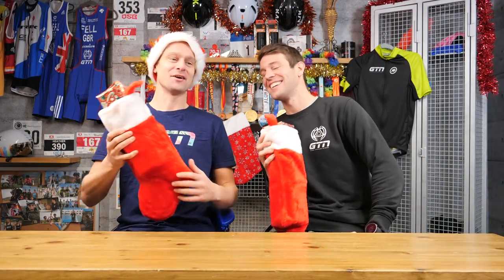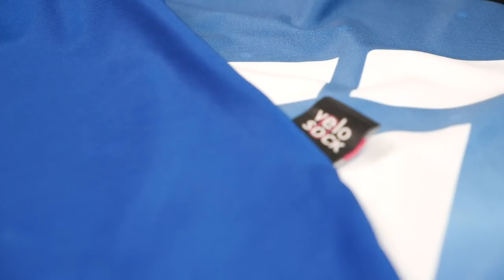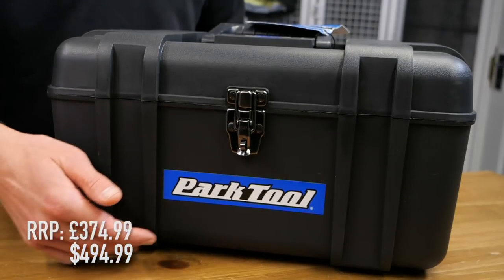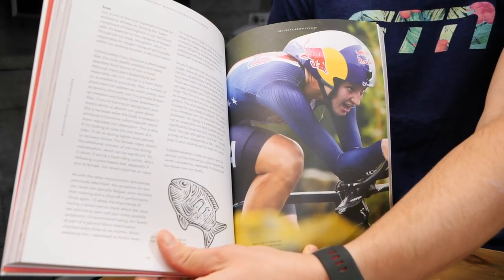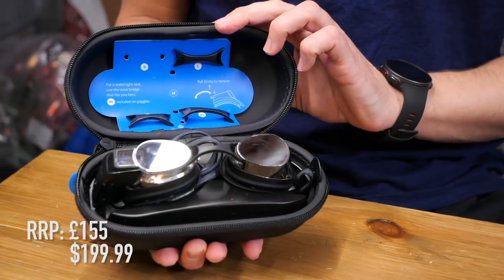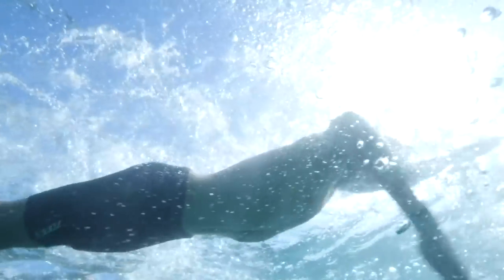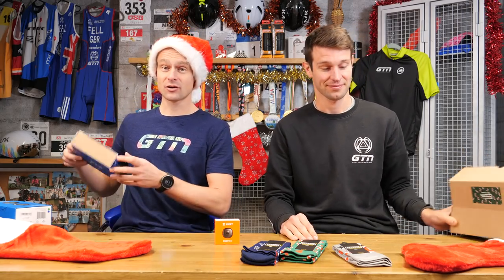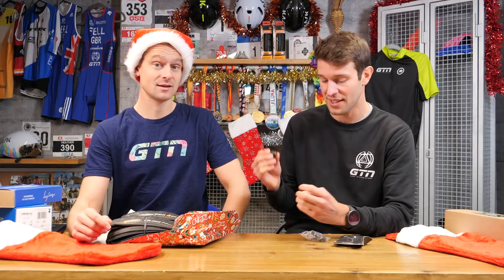The Essential Triathlon Christmas List | Triathlete Xmas Wish List 2019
It's coming up to the most wonderful time of the year and Mark & Fraser have been writing their Christmas Wish Lists for Santa! If you live with a triathlete or are one yourself then you'll know that it can be a very long Xmas list so the boys have picked their favourites for you to get some inspiration!

What product is topping your Triathlon Christmas wish list for 2019? Let us know 👇

If you'd like to contribute captions and video info in your language, here's the

📹 How To Use A Swim Pace Clock | Keeping Time When Swimming

Camcorder Rewind 1 - SFX Producer
Candy Cane Brain - Justnormal
Christmas Day Sale - DJ DENZ The Rooster
HD Camera Forward - SFX Producer
Santa's Coming - Cushy